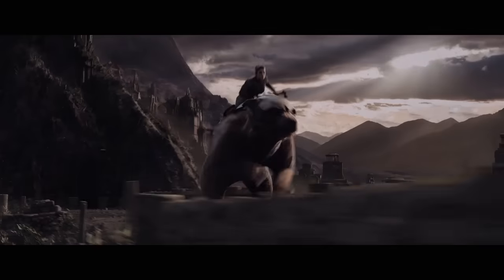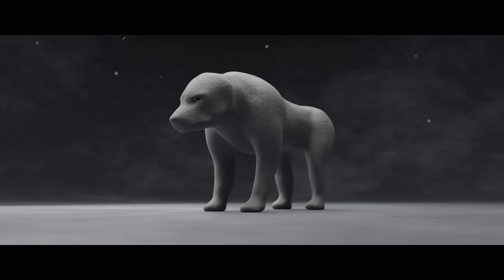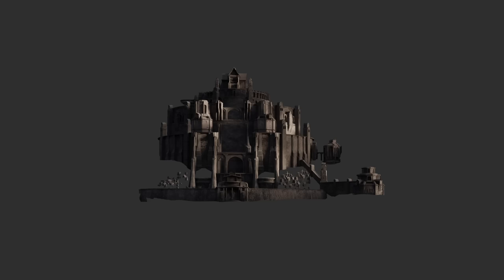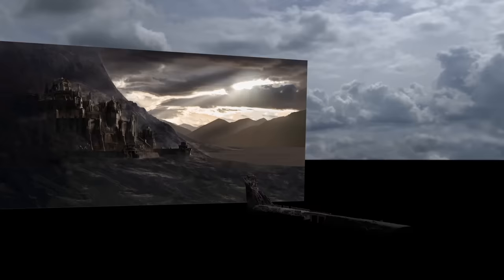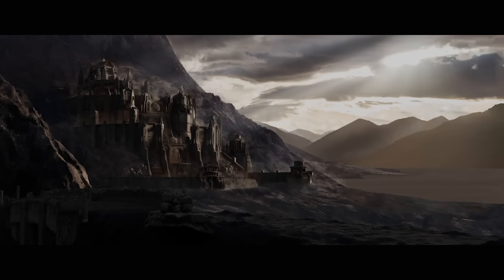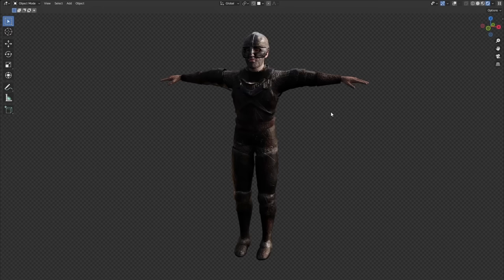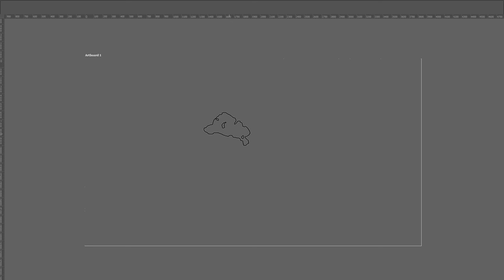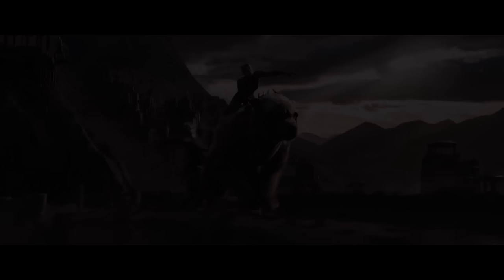How I Animated this HUGE 3D scene...in Blender!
My entry to the Pwnisher VFX CGI Render competition challenge that made it into the Top 100 compilation! Here is the narrated animation breakdown behind the scenes of how I made it using Blender! I learnt so much creating this and I’m really proud of how it turned out! I hope you enjoy :)

Thank you so much to @Pwnisher @CaptainDisillusion @WrenTheReaper & @PeterFrance for your work on the competition and for your kind comments on my render!